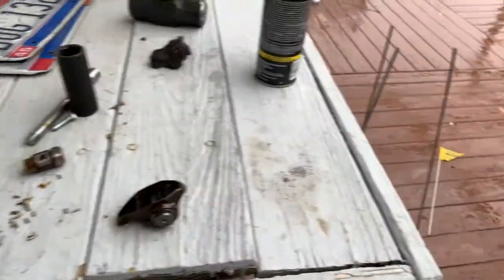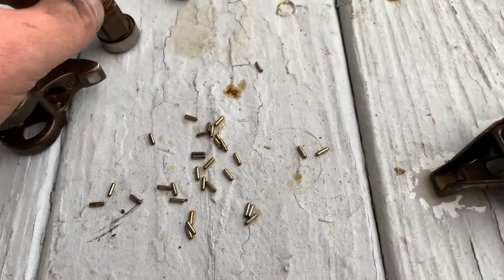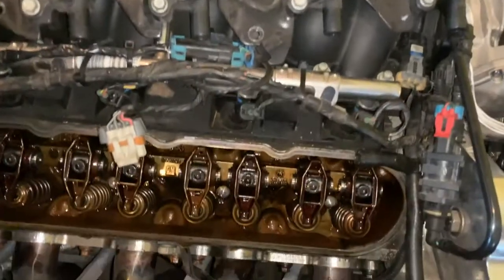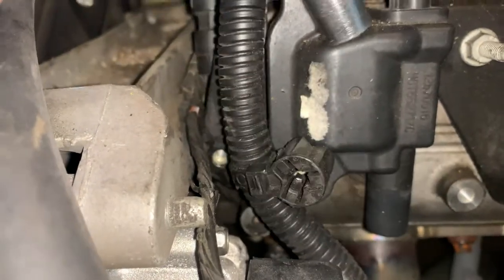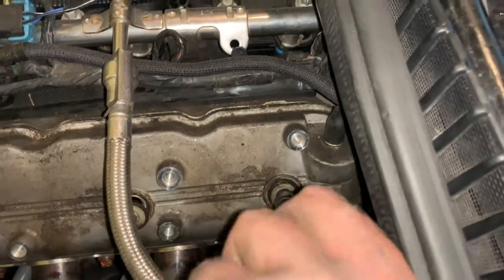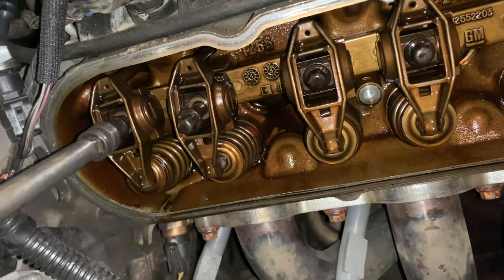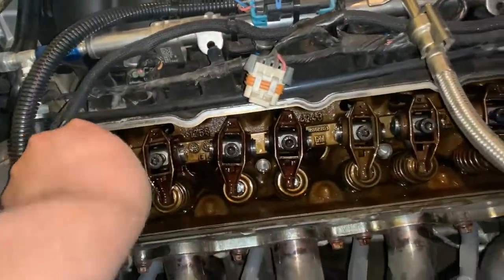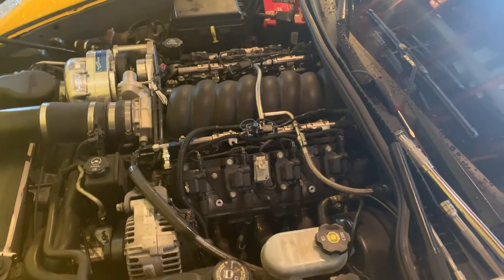How to: trunion upgraded rocker install for LS1 ls2 ls3 ls4 ls6 ls7 ls9 lsa lsx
just quick guide on changing out rockers on ls style motors. i used the BTR trunion upgrade that I was able to get from Owen's Performance in Newark Ohio. This will work for any ls based motor.